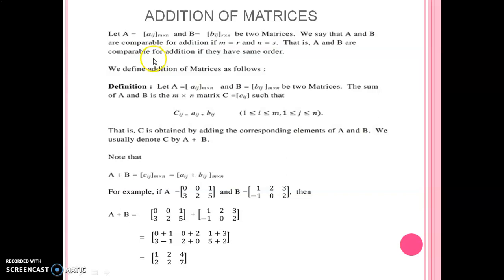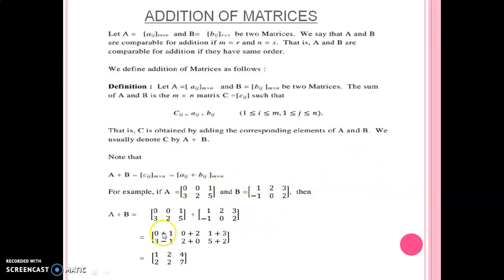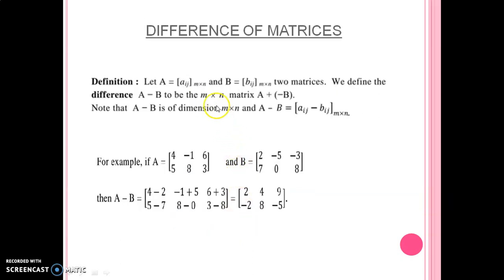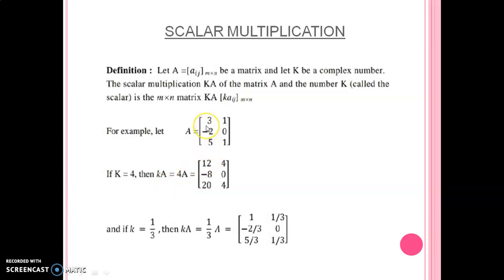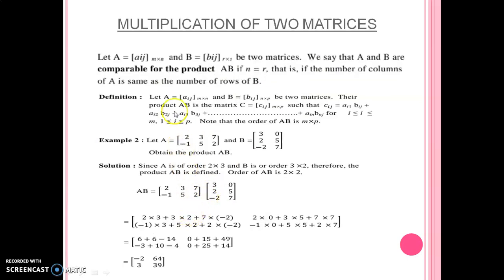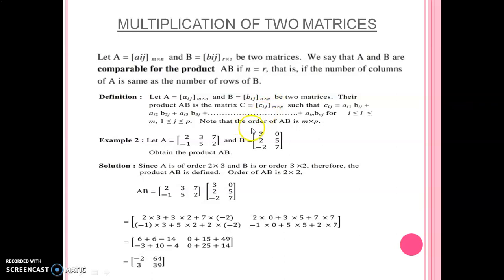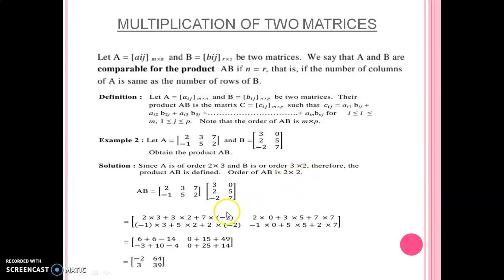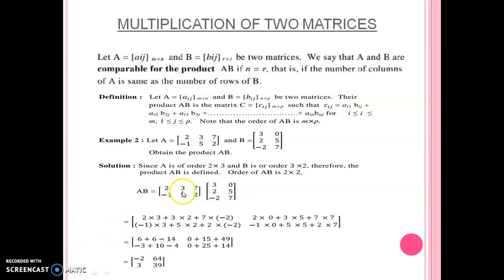Algebra-1, Unit- II: Matrices (Part-2)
This video discusses the various operations on Matrices. Go to this link 👇 to watch introduction to matrices.

The content of this video have been prepared by using the study material available on eGyanKosh- a National Digital Repository The content on eGyanKosh is licensed under the Creative Commons Attribution 4.0 International License.